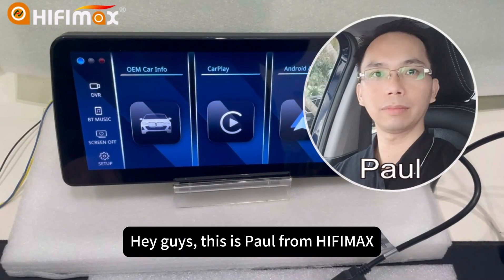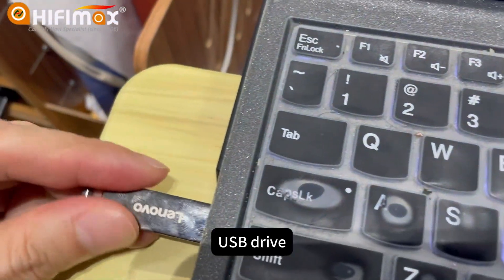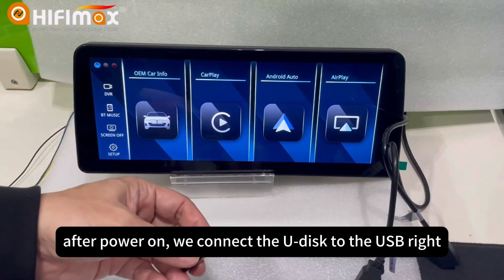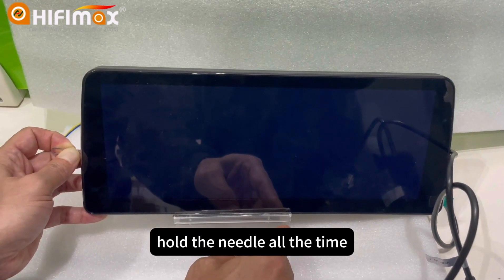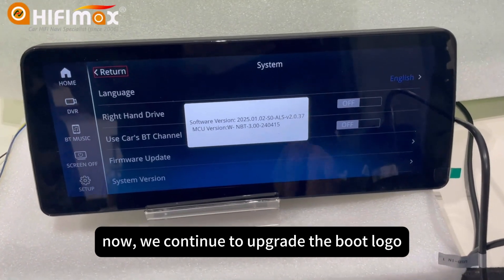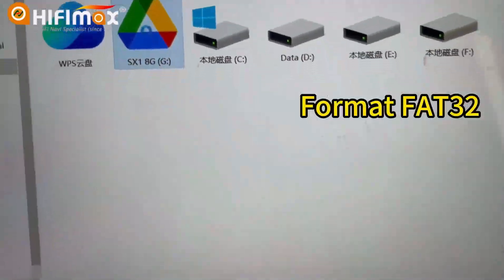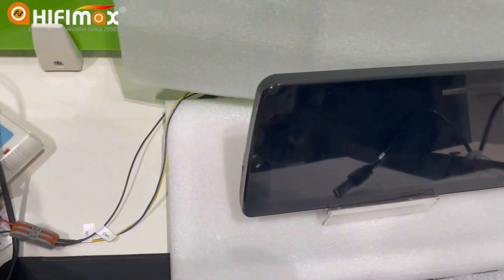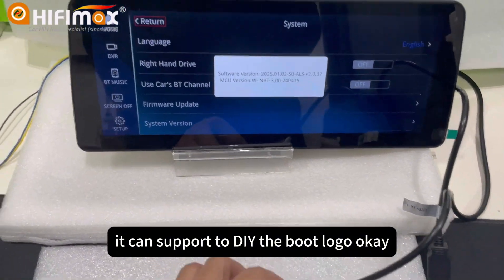BMW Linux Screen Boot Logo Replacement | How to update the Boot logo for BMW Linux Screen?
HIFIMAX BMW Linux Screen Boot Logo Replacement | How to update the Boot logo for BMW Linux Screen? Start up logo changing!

(S680 cpu models - lower price)